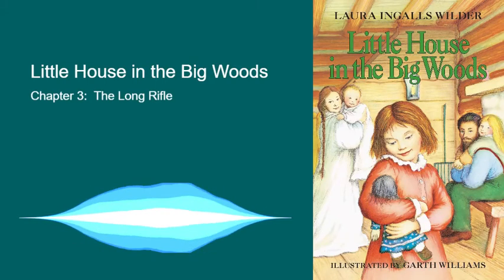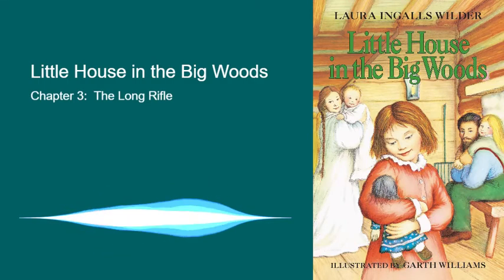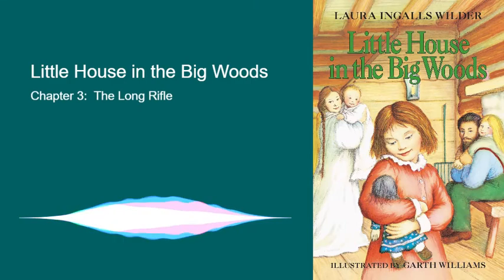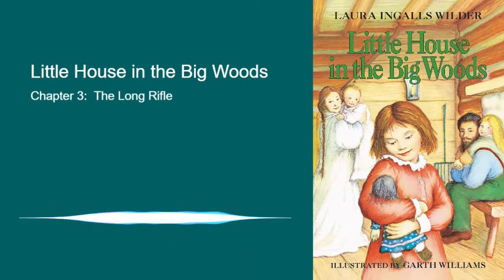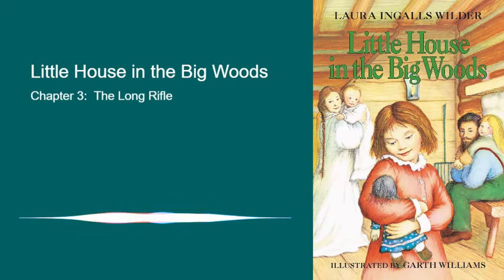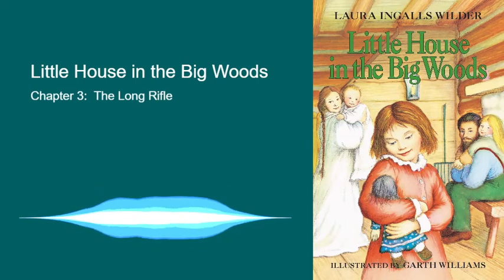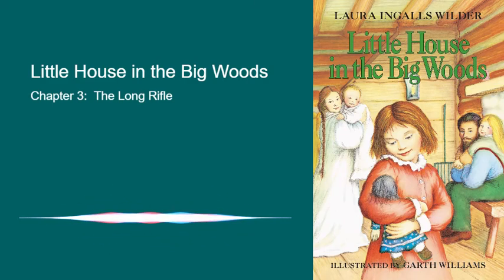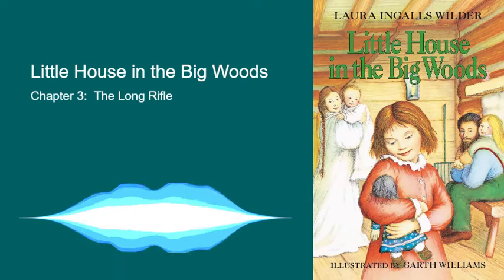Little House in the Big Woods - Chapter 3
Chapter 3:  The Long Rifle

In which, Pa cleans his rifle and tells the story of a spooky night in the woods when he was a boy.